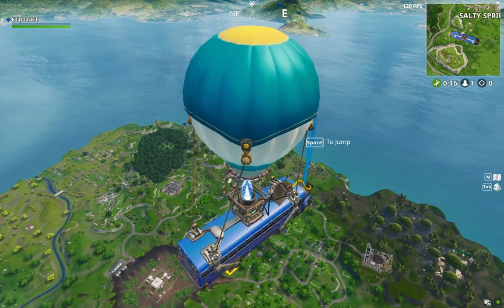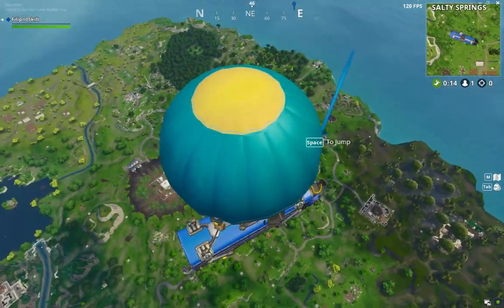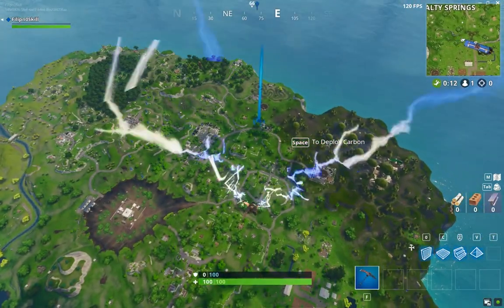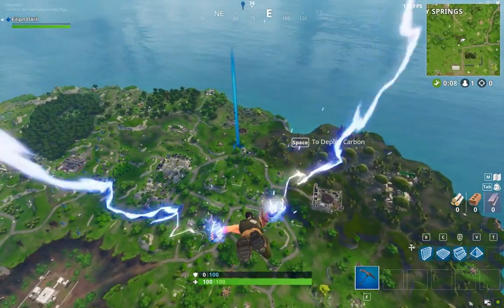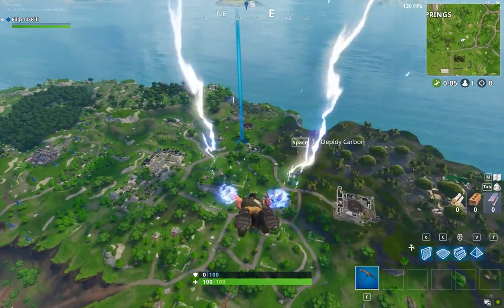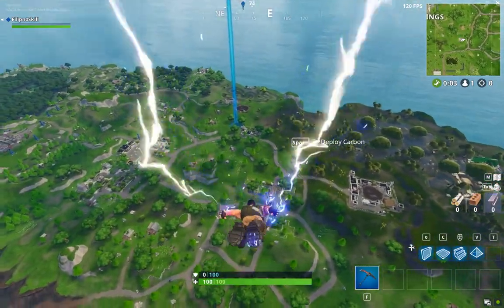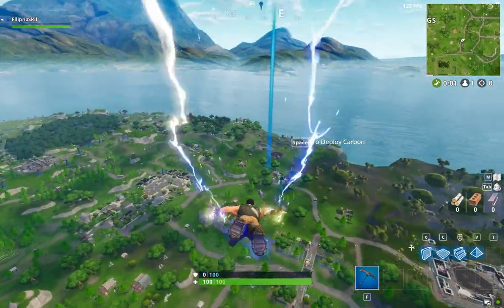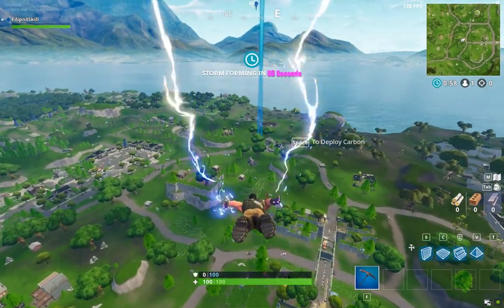Fortnite Project Era - "Search Between a Bear, Crater, and a Refrigerator Shipment" Location Guide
Fortnite Battle Royale - "Search Between a Bear, Crater, and a Refrigerator Shipment" Location Guide

The treasure challenge of (week 8) asks you to "Search Between a Bear, Crater, and a Refrigerator Shipment". You can find the hidden star on the right hand side of the map, in-between the 3 trees just above where moisty mire is.